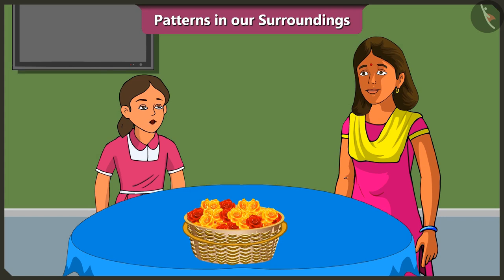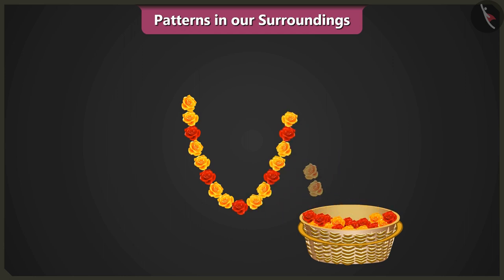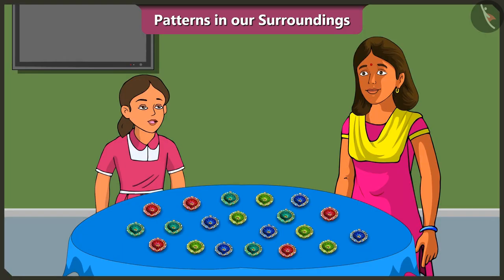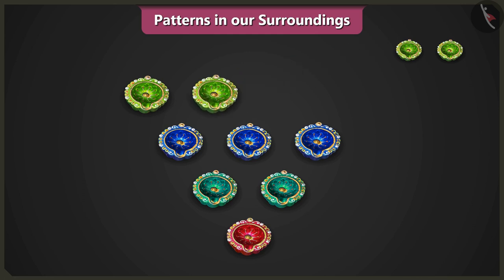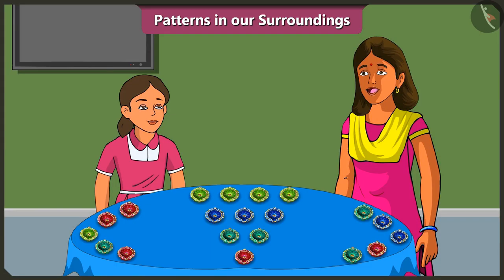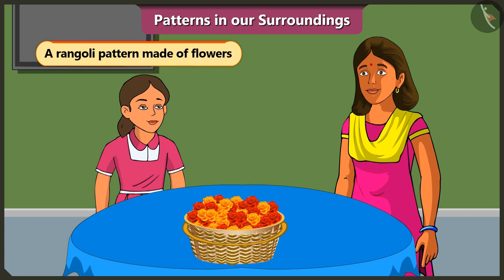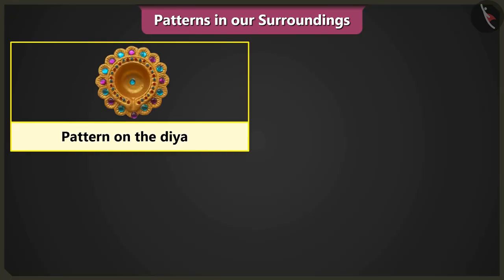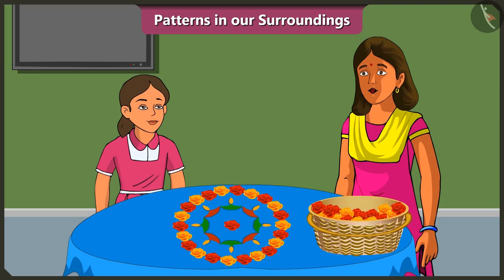Patterns in our surroundings | Part 2/2 | English | Class 2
Patterns in our surroundings | Part 2/2 | English | Class 2 |  | NCERT |

Patterns in our surroundings | Patterns | Grade 2 | NCERT | Patterns

Welcome to part 2 of Patterns in our surroundings. In this video, we will discuss various examples of Patterns in our surroundings.